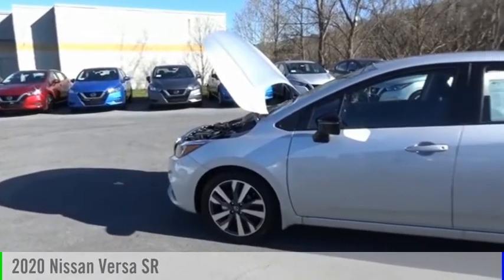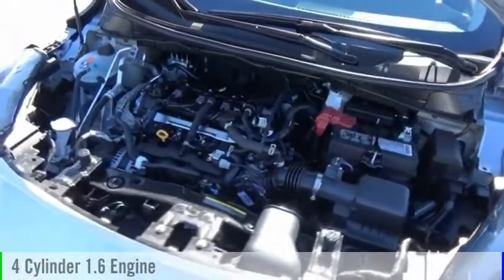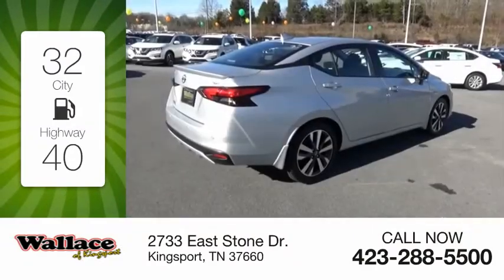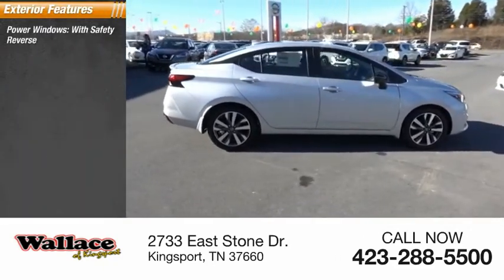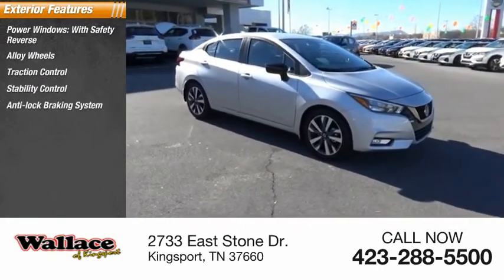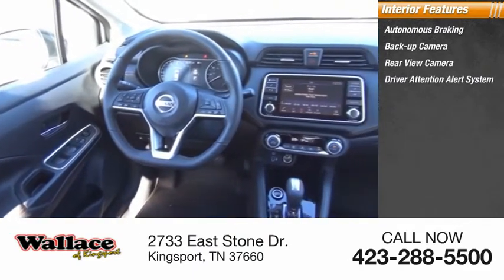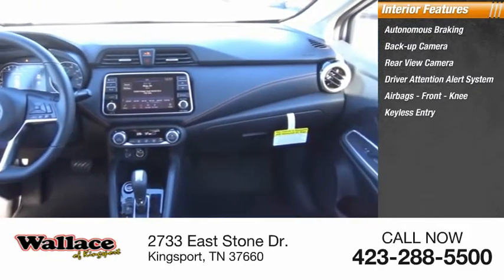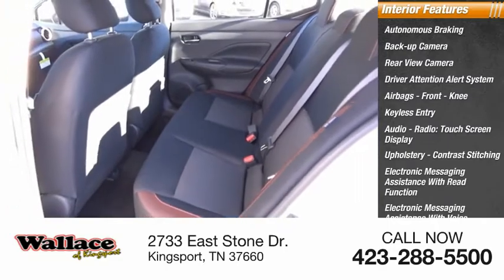2020 Nissan Versa Kingsport TN N5322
2020 Nissan Versa SR

2733 East Stone Dr.

Brilliant Silver Metallic 2020 Nissan Versa 1.6 SR FWD CVT 1.6L 4-Cylinder DOHC 16V32/40 City/Highway MPG